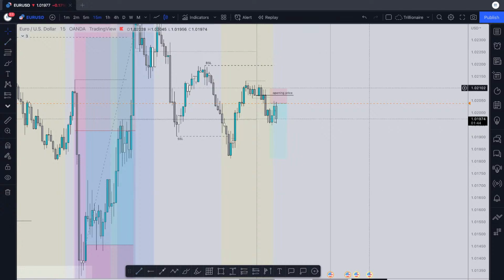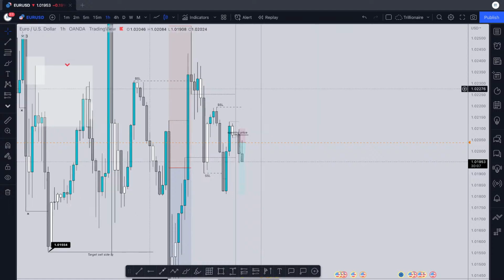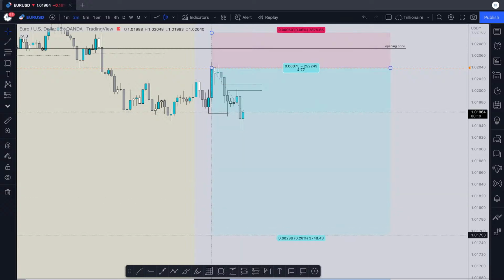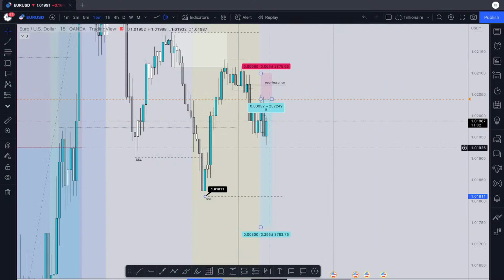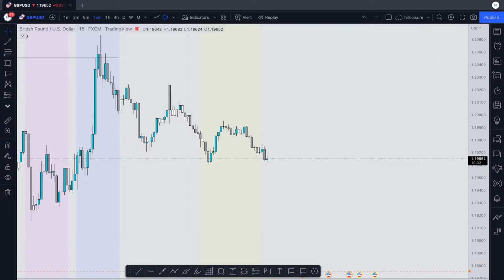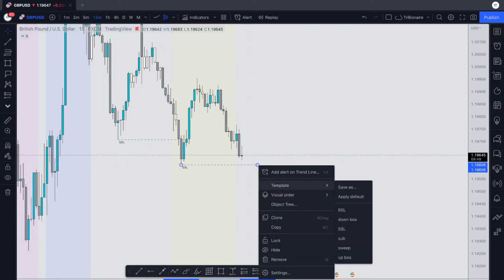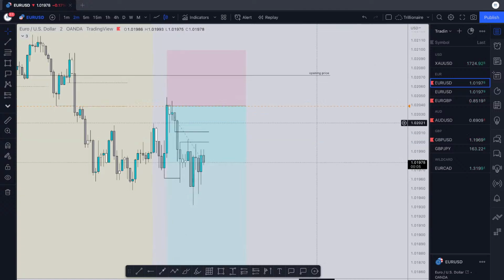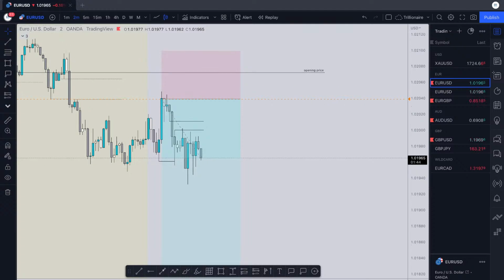London Livestream EP. 13 - 07/25